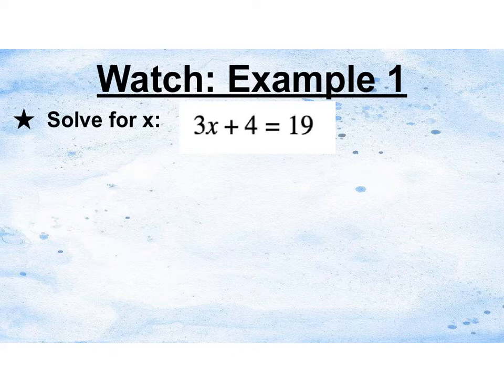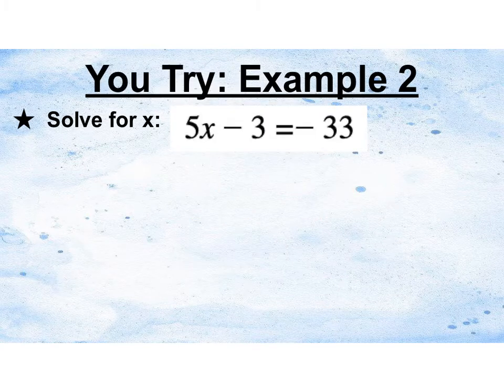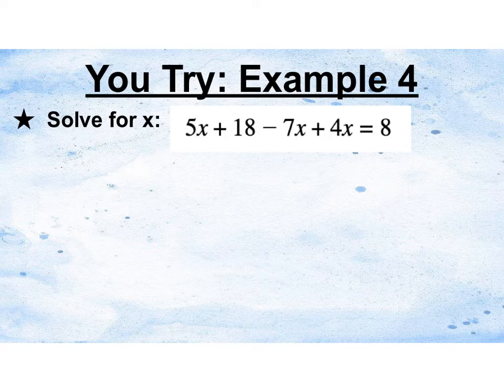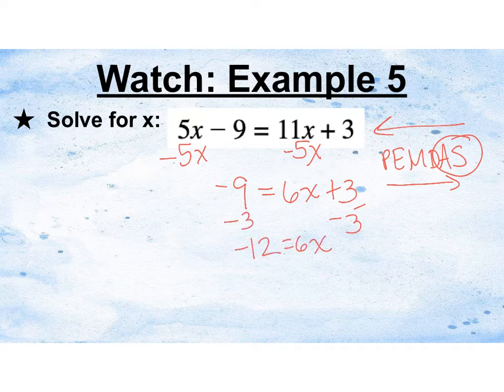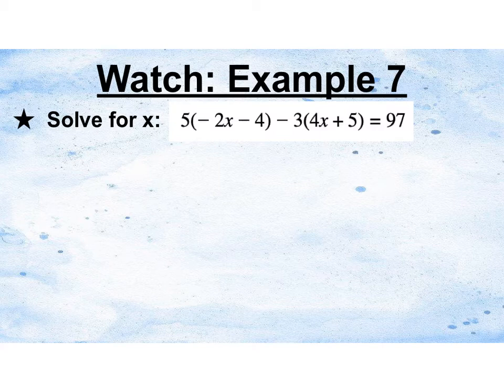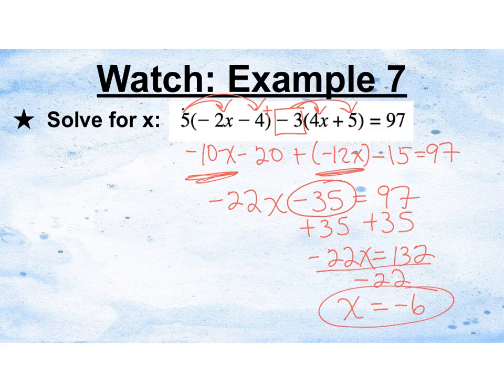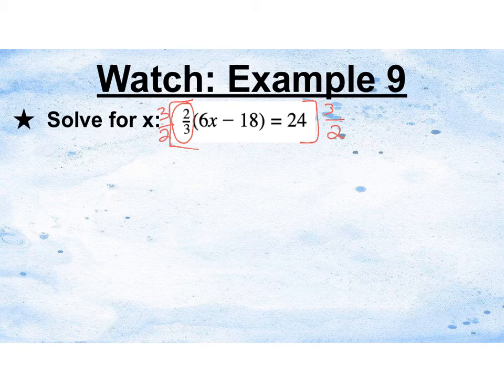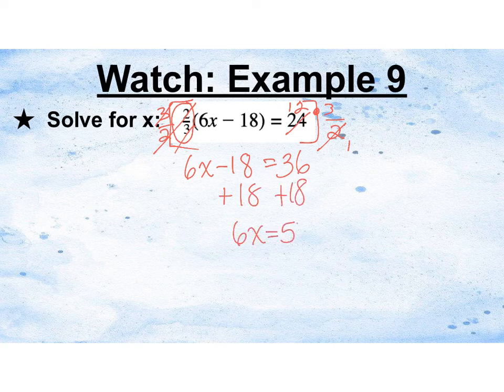Alg2 CP Solve Equations